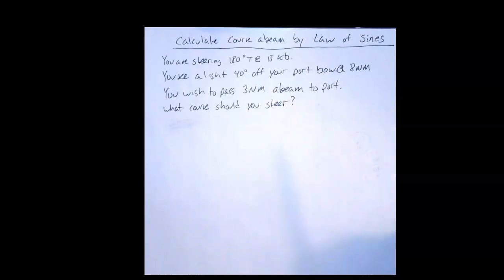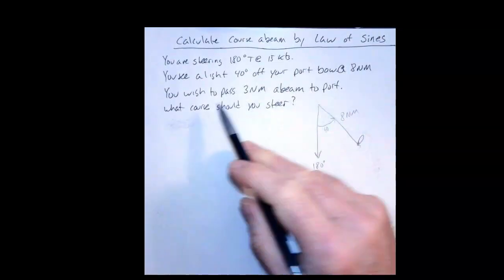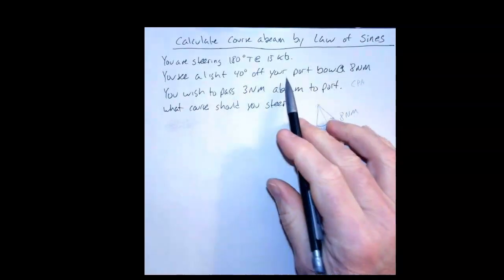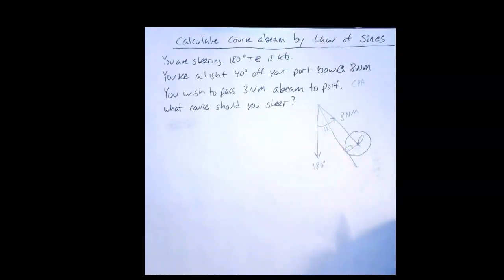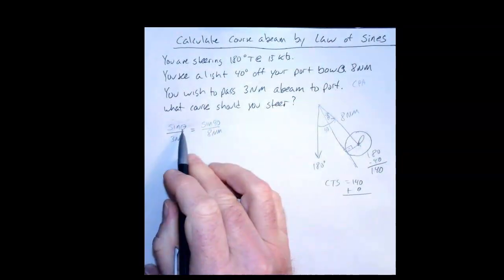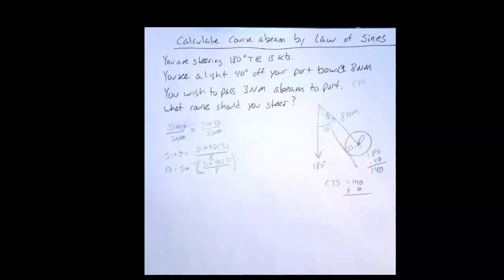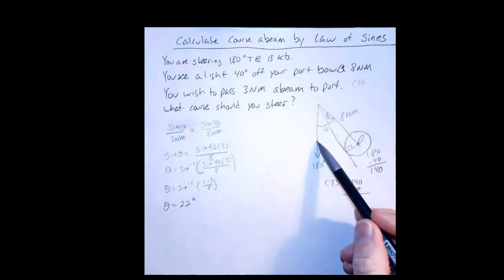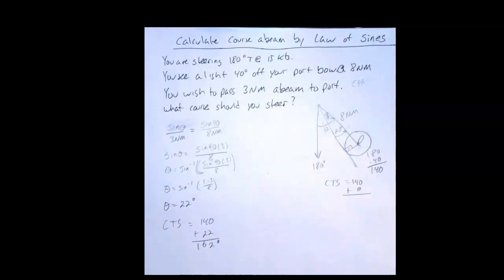Calculate Course to Steer to leave an object abeam a certain distance using Law of sines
00:00 Introduction
00:23 Drawing the Triangle
01:40 Placing the Right Angle for Abeam
02:50 Law of sines